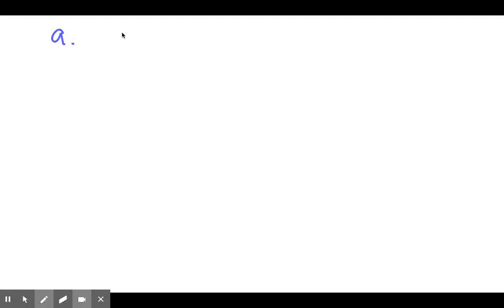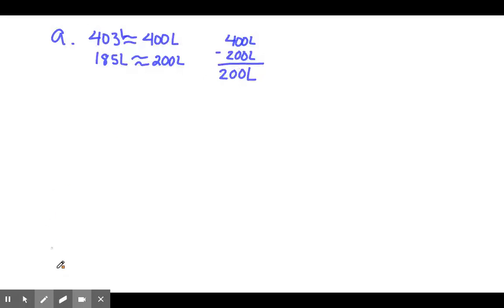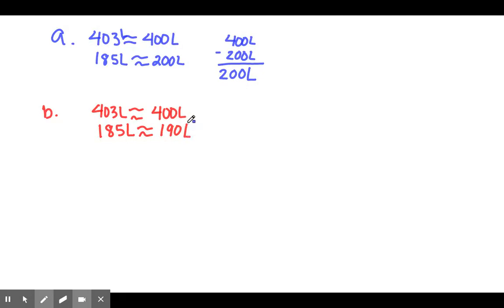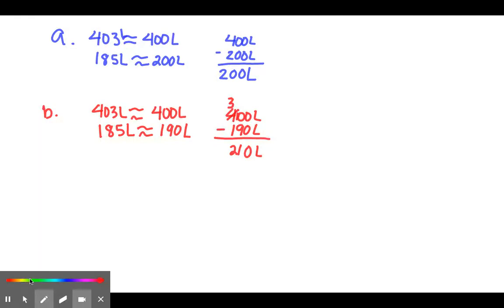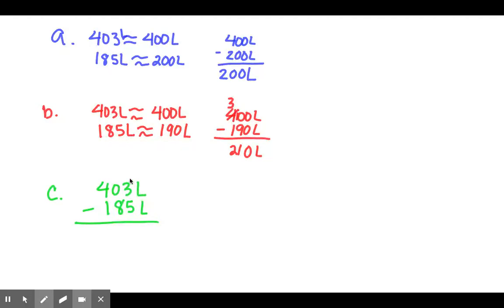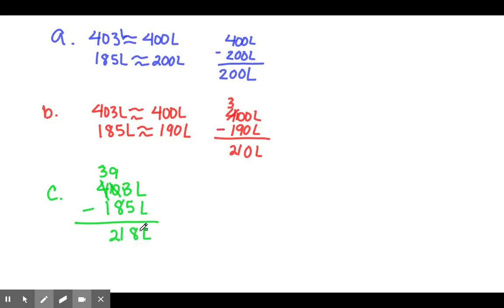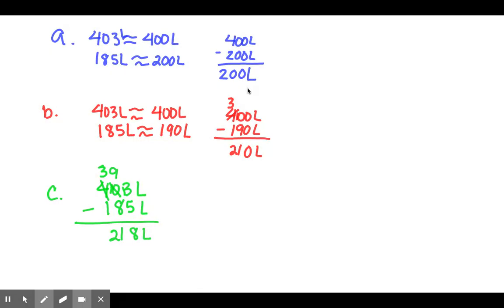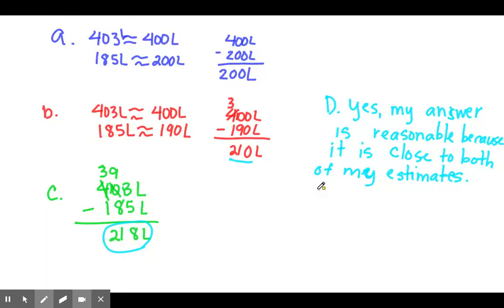Application Problem Lesson 20